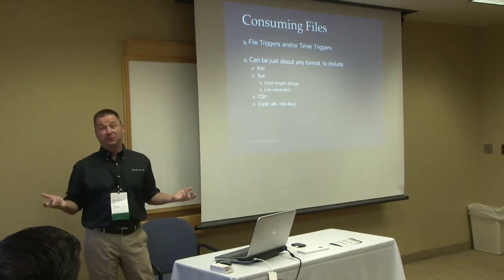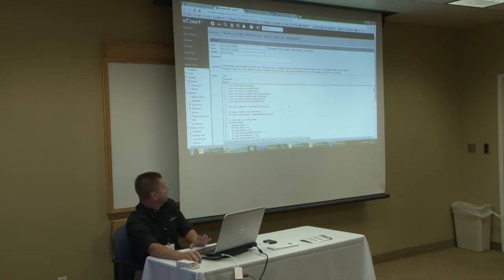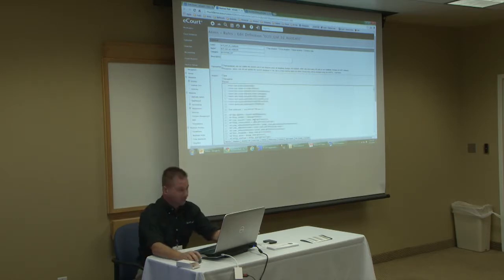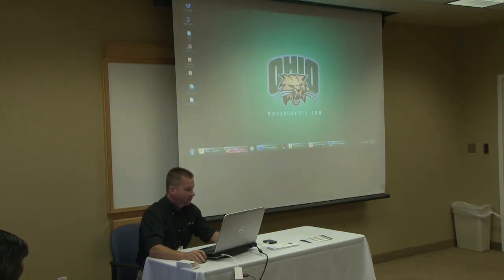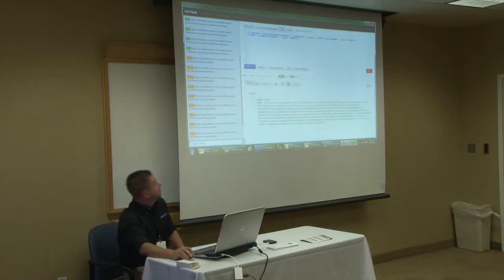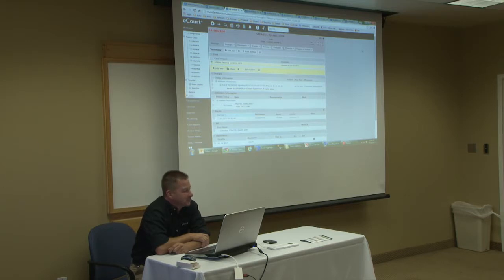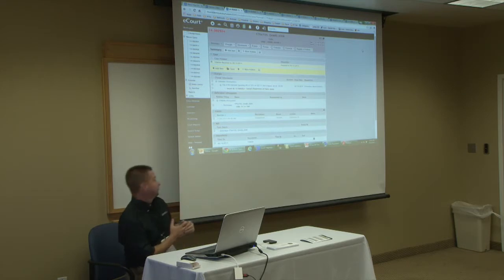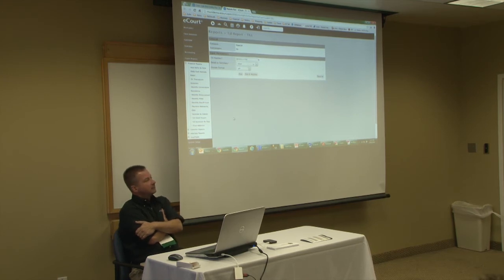Intro into Systems Integration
Is your agency interested in integrating with other systems or partners? Learn about the eCourt API and how it can be used to accomplish these goals.